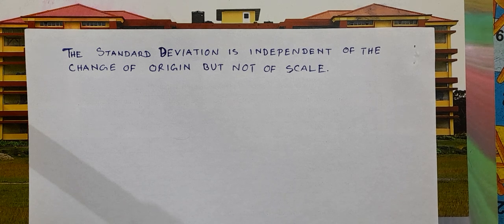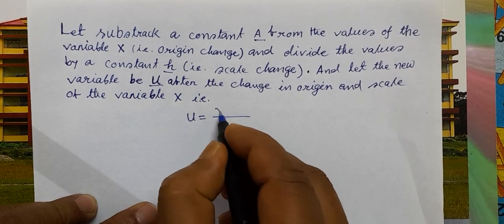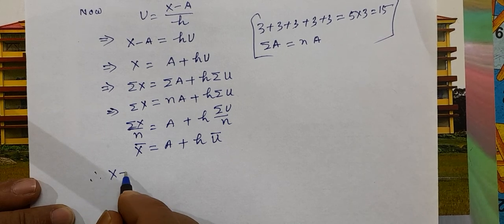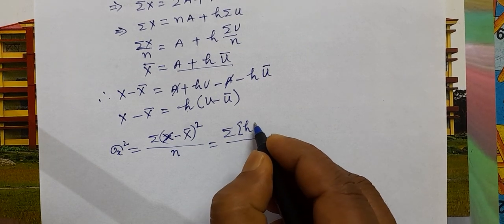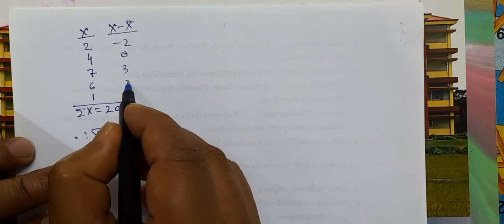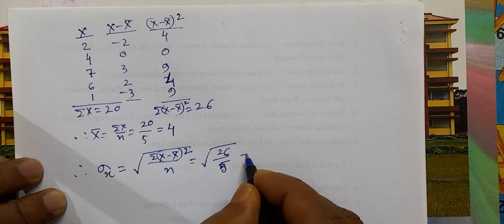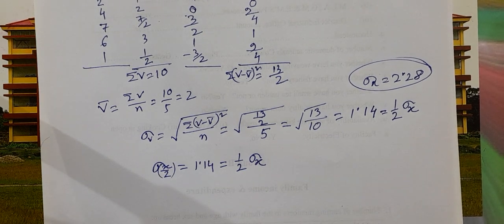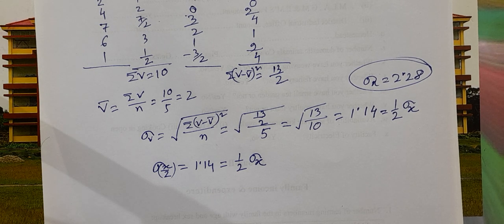Properties of S.D.: Standard Deviation is Independent of the Change of Origin but Not of Scale.